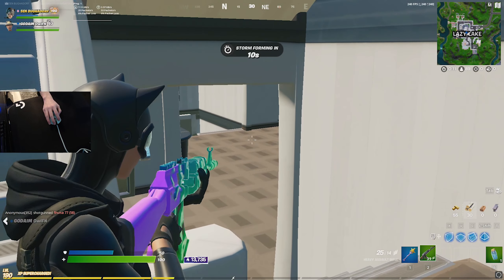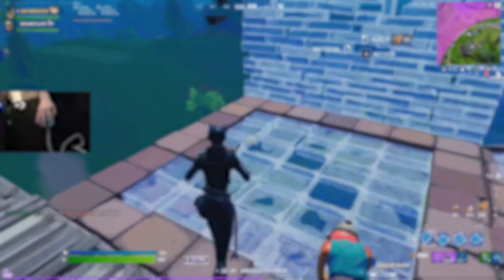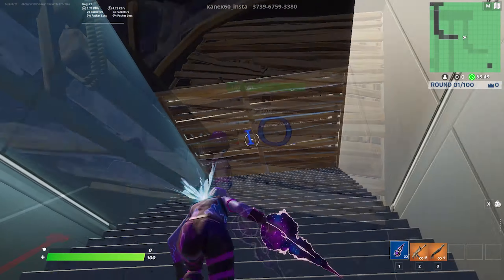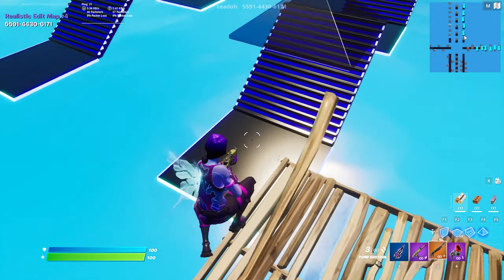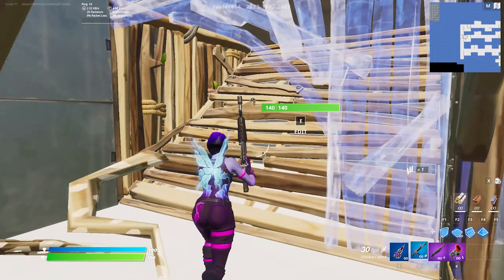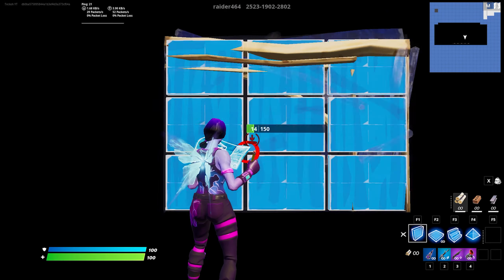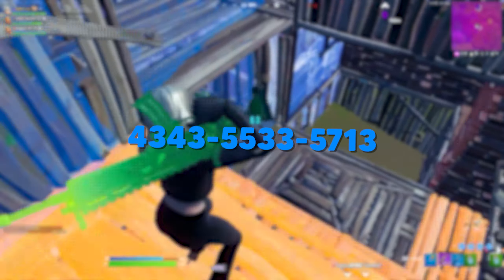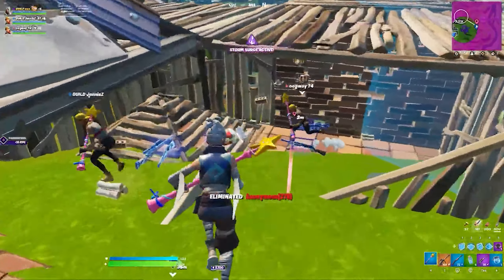The Best Creative Maps To Improve in Fortnite Season 7! (Fortnite Tips & Tricks)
Hey guys! In this video, I went over the best creative maps you can use to improve fast in Fortnite chapter 2 season 7. This video covers some of my favorite maps for improving your editing, improving your aim, and improving your building. These maps include some awesome piece control practice drills and general piece control stuff by Raider464, a map hub by Finest, and a super unique aiming map by Teadoh. These are some of my personal favorite creative maps to get better at Fortnite in chapter 2 season 7 and, with enough practice, these should definitely help you improve very fast!

This video includes: best creative maps in fortnite, best maps to improve in fortnite, fortnite aim training maps, fortnite aiming maps, fortnite editing creative maps, raider464, chapter 2 season 7, best creative maps season 7, best maps to improve in season 7, how to improve in chapter 2 season 7, fortnite raider464 creative map, the best creative maps in season 7, creative maps to improve in fortnite, piece control maps, fortnite piece control practice map, piece control creative map